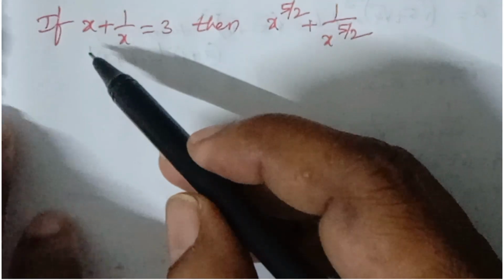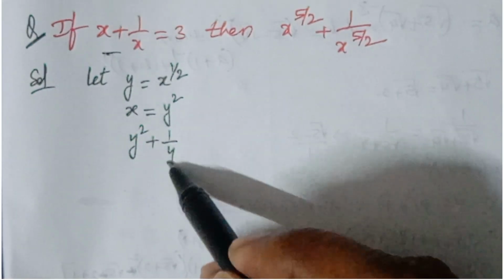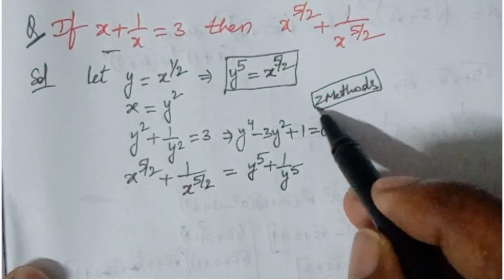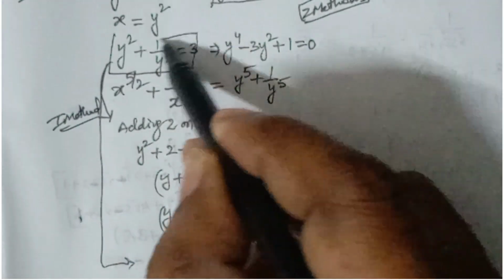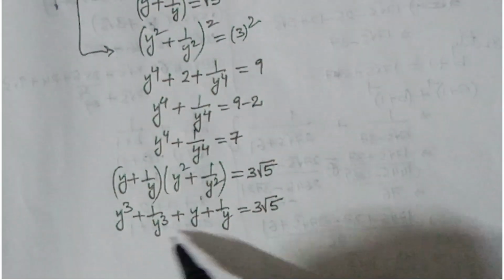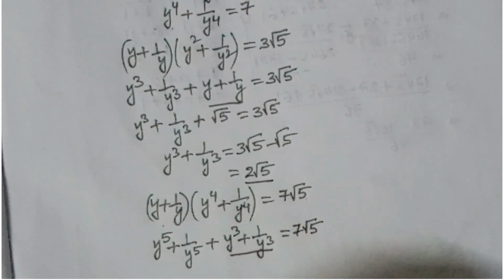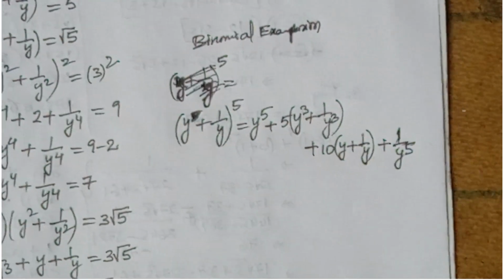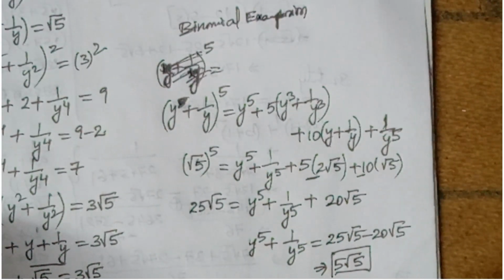Awesome!How to Solve Math Olympiad:If x+1/x=3thenx^5/2+1/x^5/2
OlympiadExam
Math olympics
olympiad exam
math olympiada
British Math olympiad
olympics math
olympics mathematics
mathcounts
math at work
Exponential equation
Linear equation
Radical equation

Thankyou,
Ayaan sir
yourever

UCnEHtO0JF9SsuoLyAmz6fa